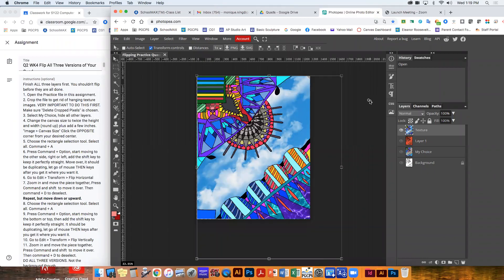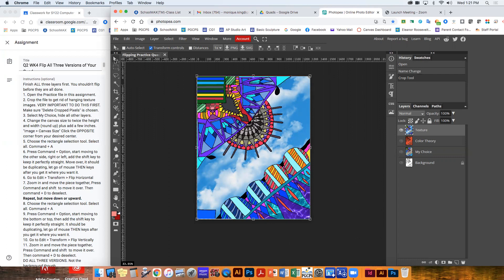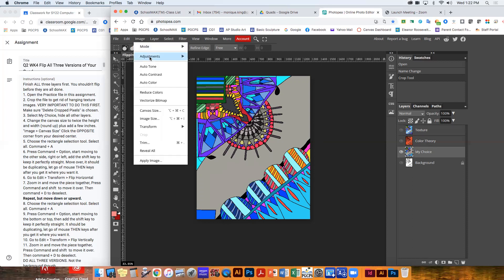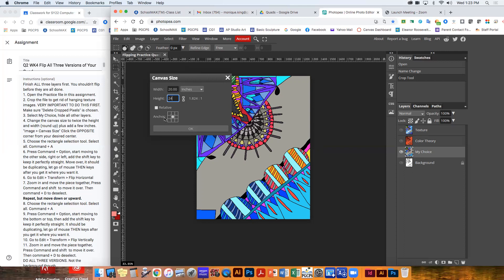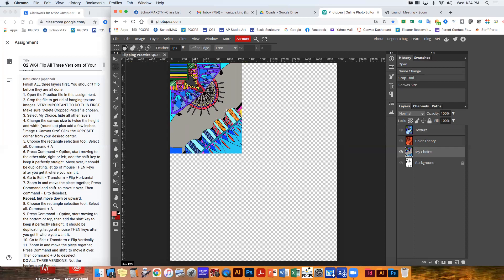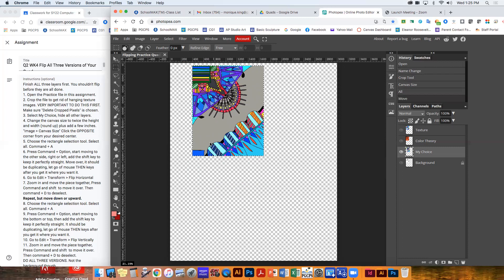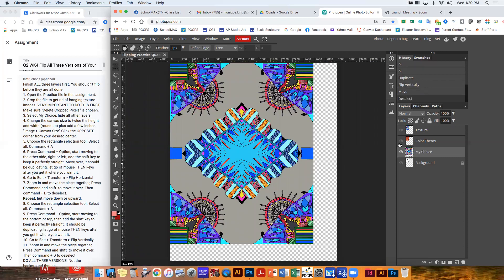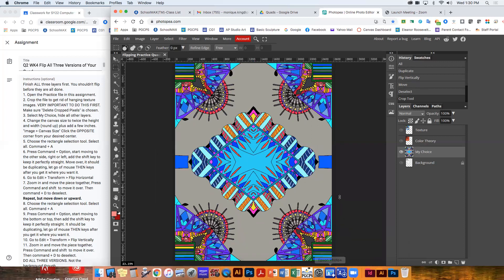How to flip your Quad